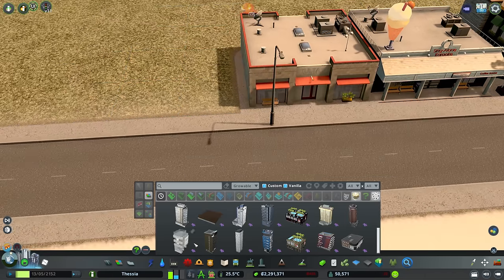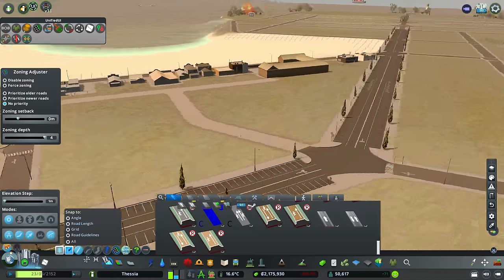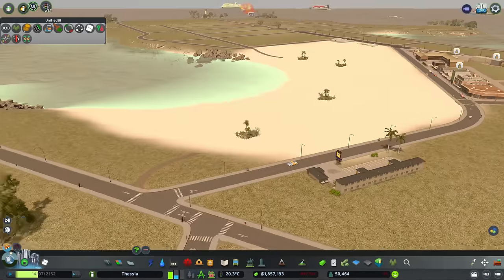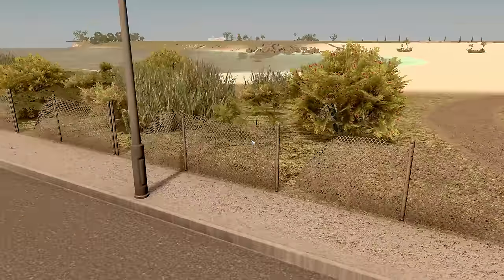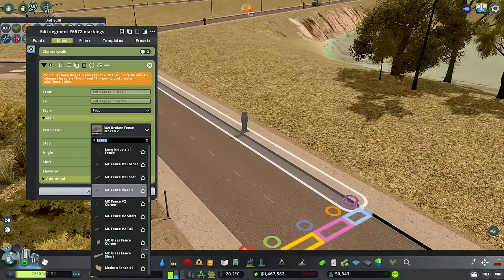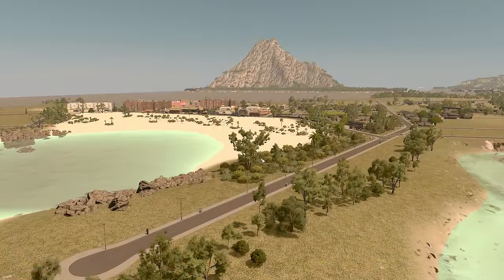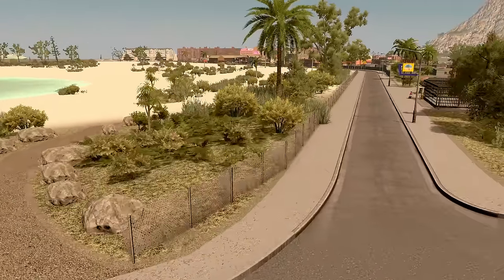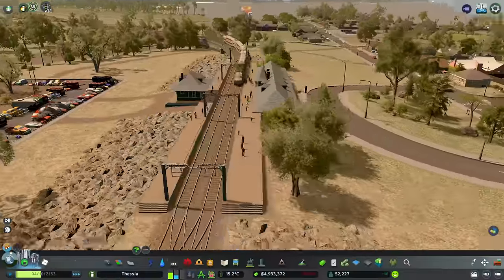The Ol' Rundown Tourist Town In Cities Skylines! | Thessia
Hello people and welcome to Thessia, our Australasia inspired chain of tropical islands. This map is a train only start, there are no 3 lane highways on Thessia and only a small national road to start out. Please enjoy our second modded build.

[FAQS]
- What map is this? Thessia by E6 & Carina

- What mods are you using? Here is my mod list

- What assets are you using? Here is my asset list

- Can I play with your save file? Yes, I release a public save every 10 episodes. Tier 3 patrons receive every file.

- How did you get your graphics like that? I am using the RenderIt Heat preset which is listed in the mod list. There is NO LUT.

- Will you add x/y/z mod or asset? There is enough in the game now with all packs & DLC.

- What DLC do you have? All of them and every new one as it comes out.

- Why are you not putting pipes under the roads? Huge waste of nodes and I need them for building. 81 tiles has an option to remove the need for them.

**MY MACHINE**
Display: Lenovo L24Q-30 LED 23.8" 2560 x 1440 QHD
Motherboard: ASUS PRIME B550-PLUS
Processor: AMD Ryzen 7 5800X
RAM: 64GB DDR4 (3200MHz)
GPU: NVIDIA GeForce RTX 3070
Microphone: Blue Yeti
Recording: OBS Studio
Editing: Adobe Premiere & Photoshop